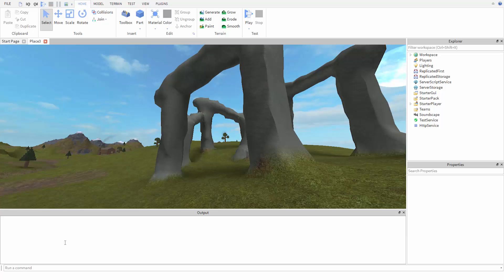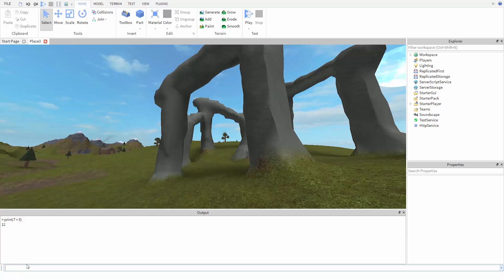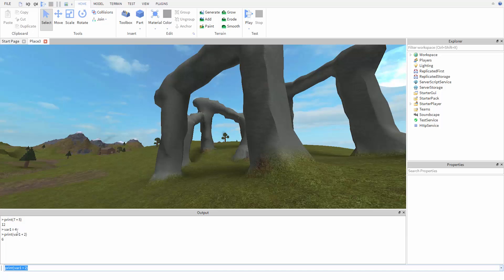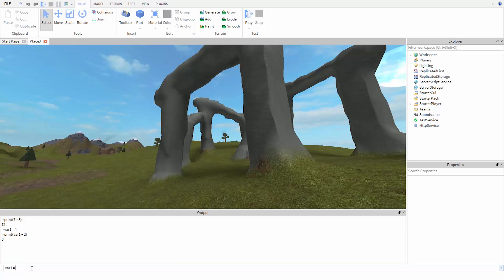Basic Math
You will often find you need to do math while programming in Lua. In this tutorial learn how do math in ROBLOX Studio.

Code in this tutorial:
print(7 + 5)

var1 = 4
print(var1 + 2)

var1 = 9
print(var1 + 2)